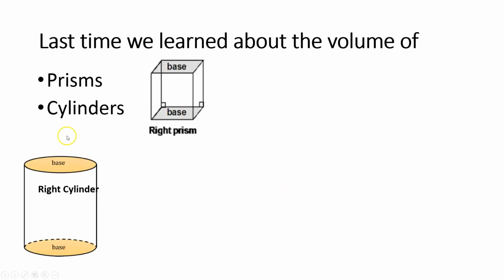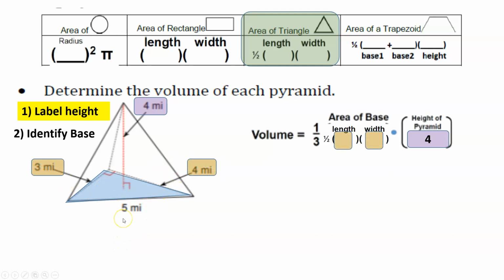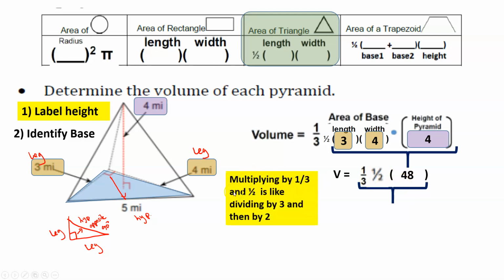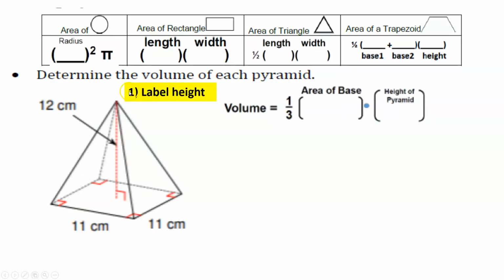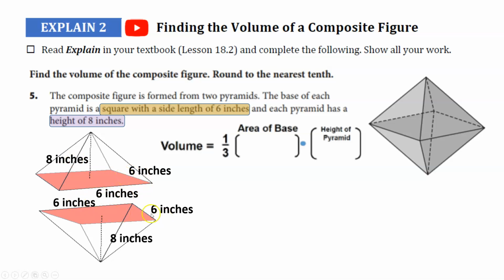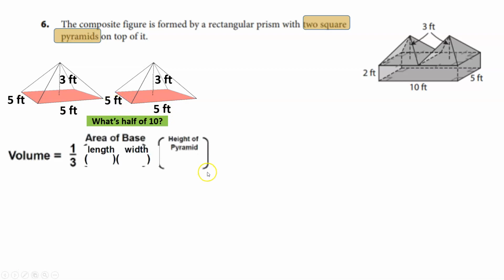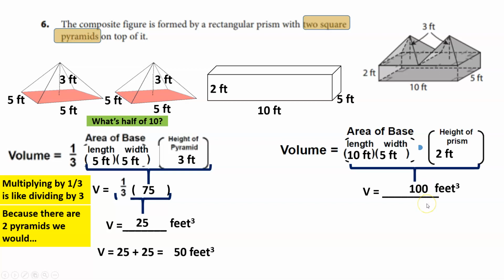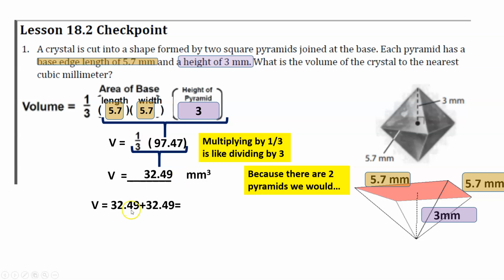18.2 Volume of Pyramids